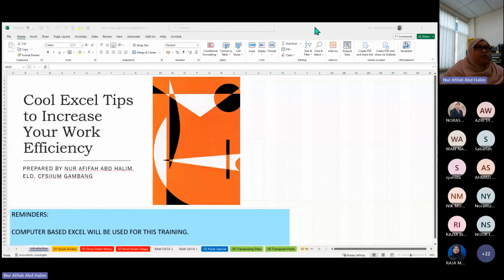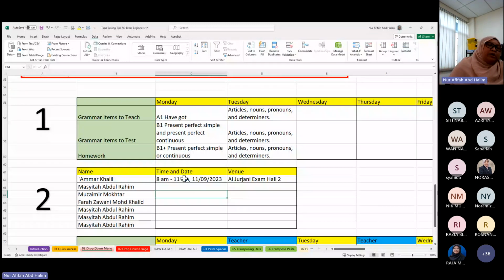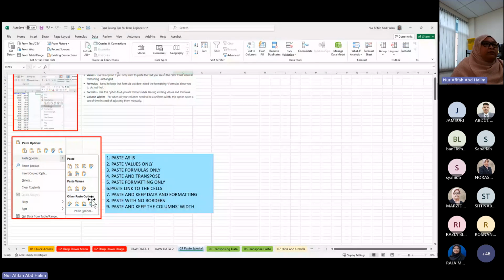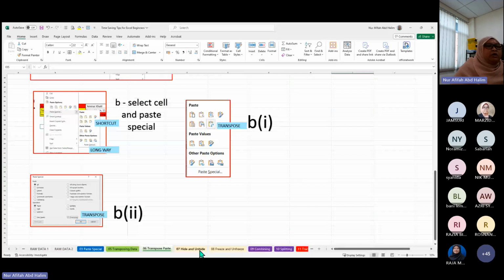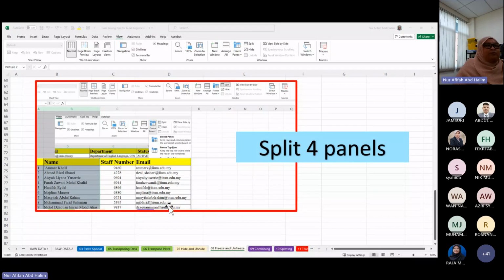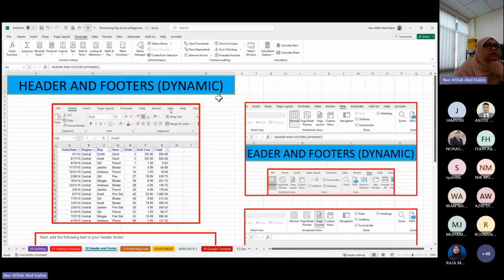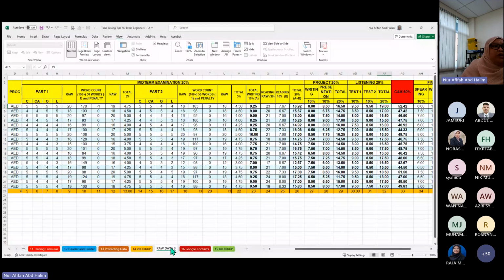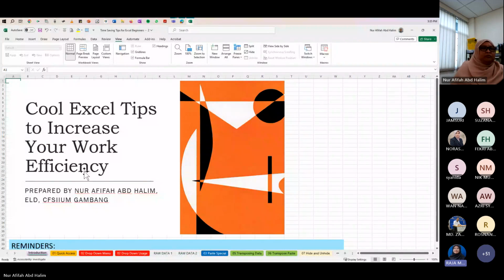EDUCALL e-Learning Series: Microsoft Excel-Beginner Plus